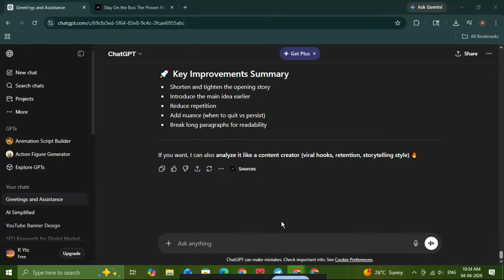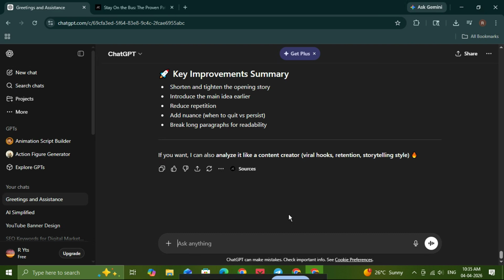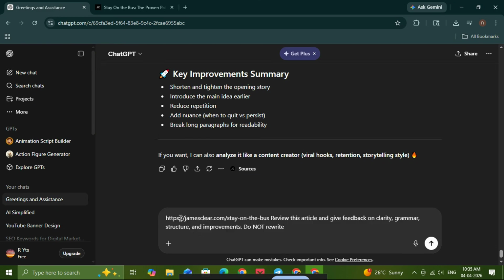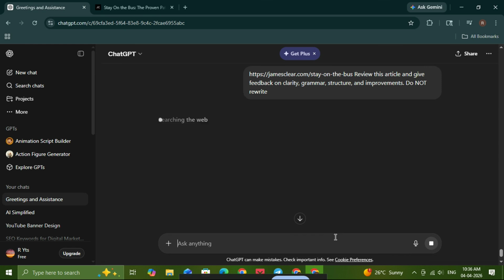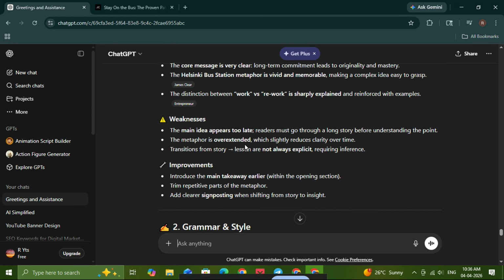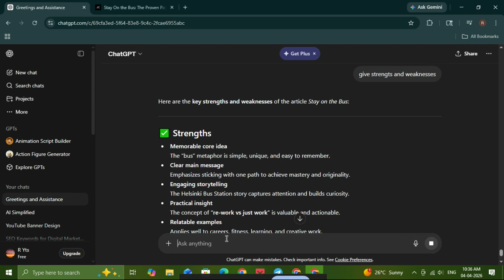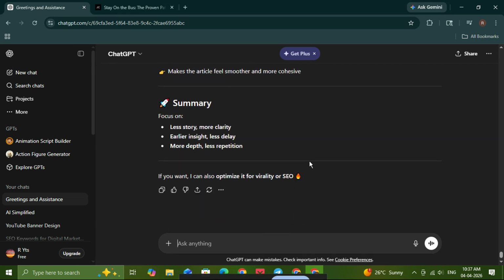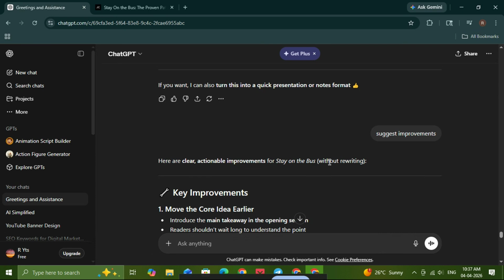How To Use ChatGPT For Review Article (Easy Guide)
Learn how to use ChatGPT to review an article for clarity, grammar, structure, logical flow, and improvements without rewriting your content. This step-by-step guide shows how to paste your article, use the best review prompt, and get deeper feedback fast.

🕚Timestamps
00:00 Intro
00:23 Open ChatGPT and paste your article
00:49 Use the main review prompt
01:22 Ask for strengths and weaknesses
01:41 Check logical flow and consistency
02:00 Request improvements only
02:18 Final tips and outro

✍️What You'll Learn In This Video:
• How To Use ChatGPT For Article Review
• How To Paste And Analyze Your Article In ChatGPT
• How To Ask ChatGPT For Clarity Grammar And Structure Feedback
• How To Get Strengths And Weaknesses From ChatGPT
• How To Check Logical Flow And Consistency With ChatGPT
• How To Ask For Improvements Only Without Rewriting
• How To Review Articles Section By Section
• How To Turn ChatGPT Into An Editing Assistant

💡Pro Tips:
• Paste one section at a time for more detailed feedback
• Tell ChatGPT not to rewrite if you only want critique
• Ask follow-up questions to dig deeper into weak areas
• Use the feedback to guide your own edits, not replace them
• Review structure, logic, and clarity before fixing grammar